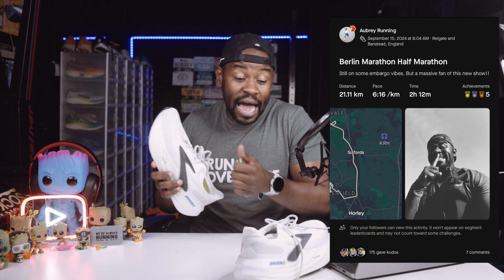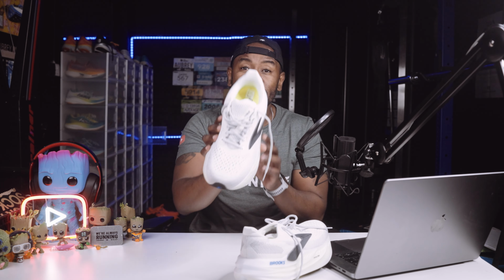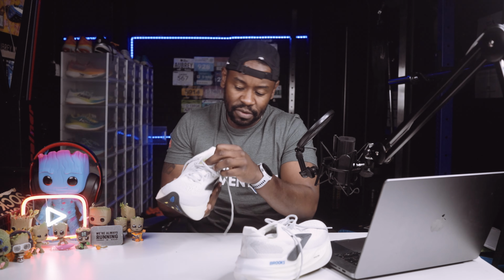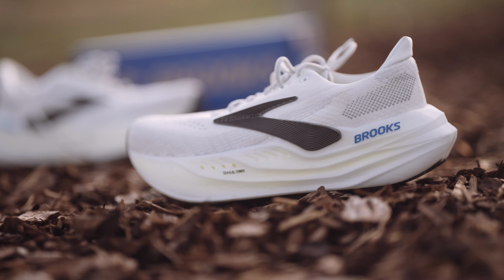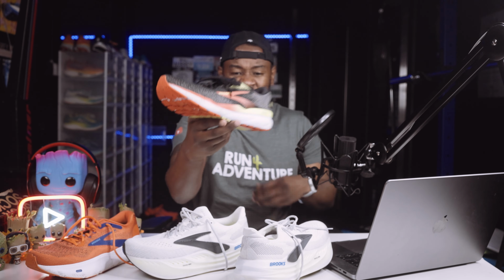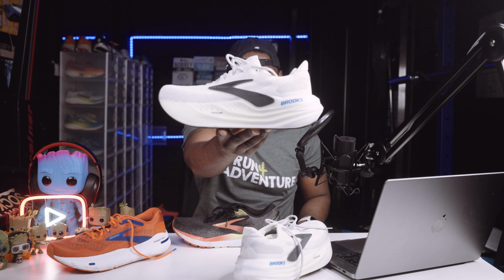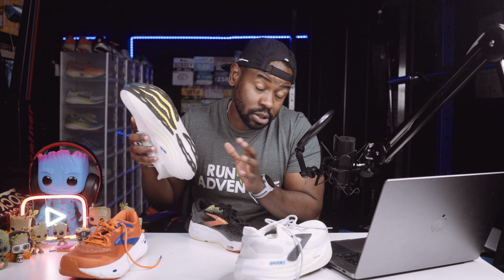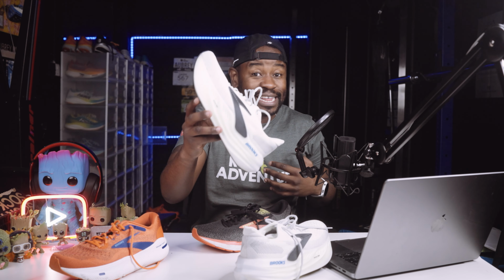Brooks Glycerin Max Review: Truly Max Stack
Brooks now finally has a max stack and max cushion running shoe. The Brooks Glycerin Max breaks the 40mm barrier and provides the resilience we have come to know from the brooks brand.

But the question is... can it compete with the giants in this category? Please watch the review and let me know.